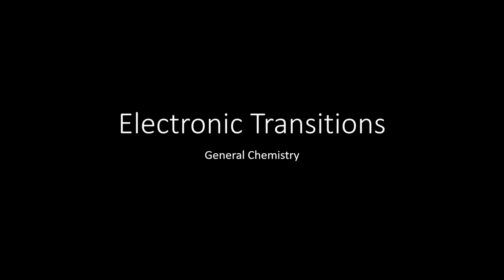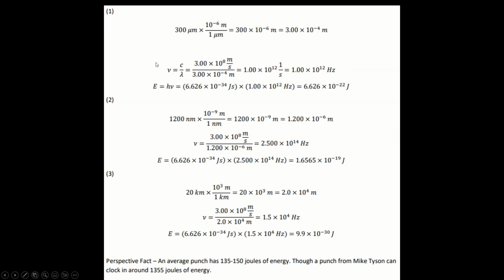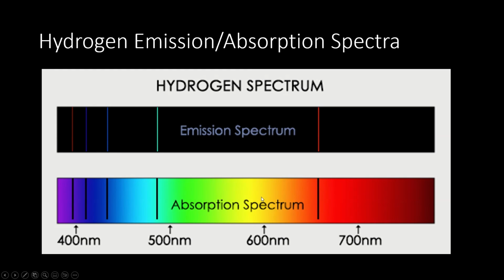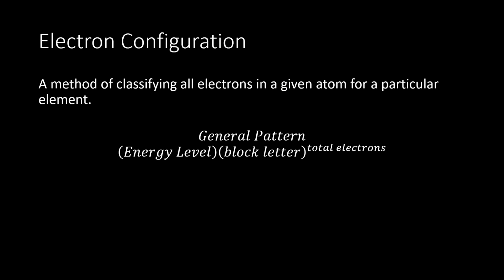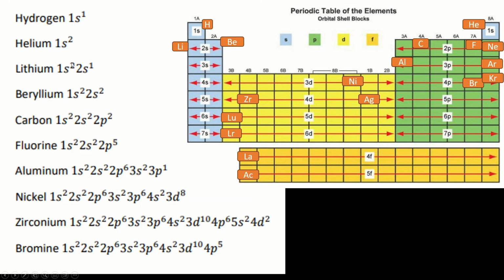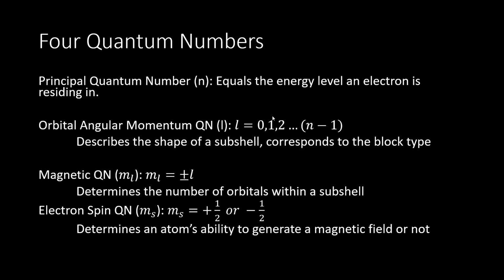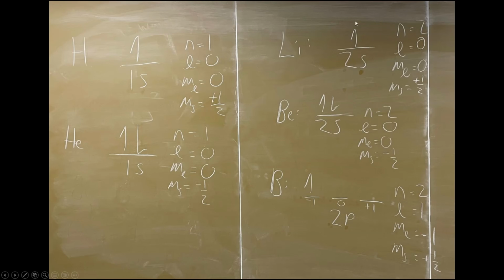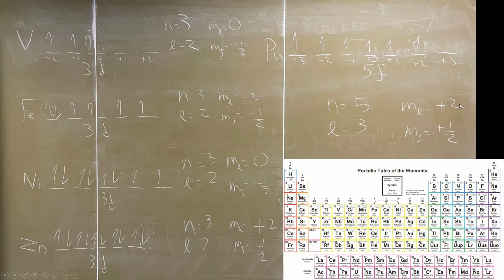Electronic Transitions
Electronic Transitions, Electron Configurations, and Four Quantum Numbers (n, l, ml, ms)